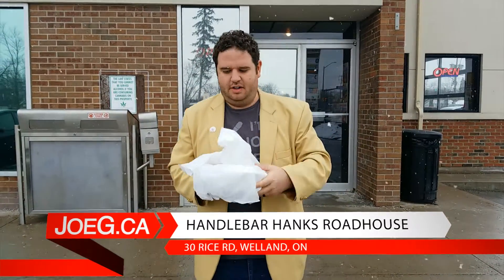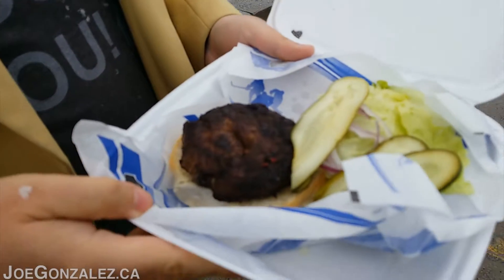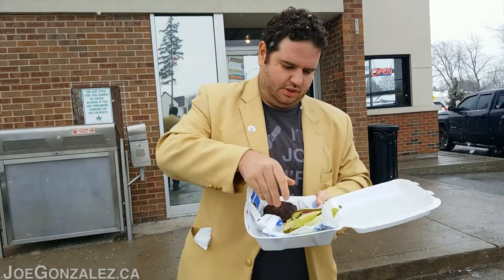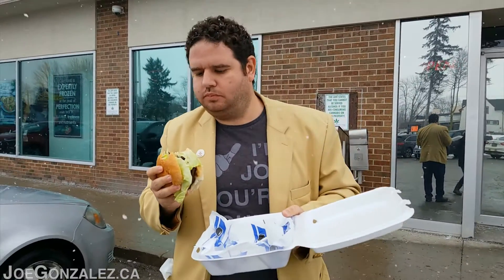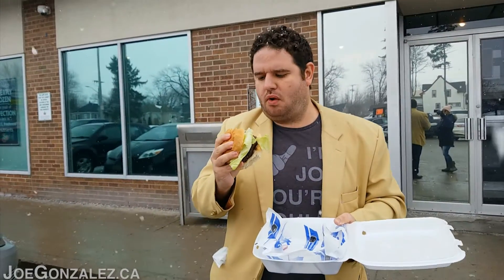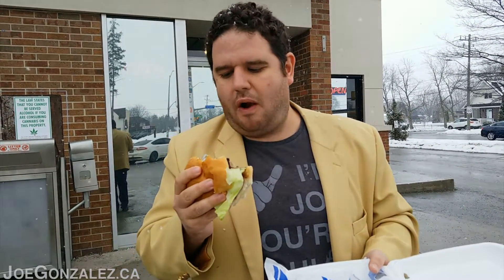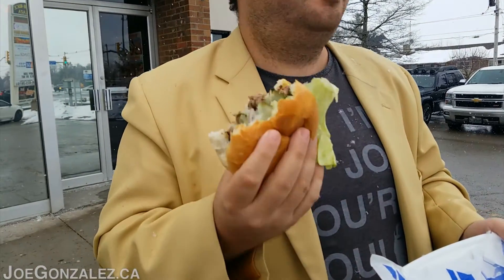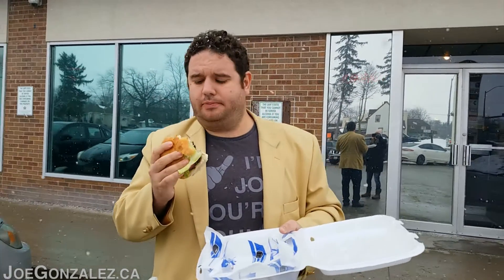Handlebar Hanks Roadhouse Burger Review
The first ever Burger Review filmed at Handlebar Hanks in Welland Ontario Canada!